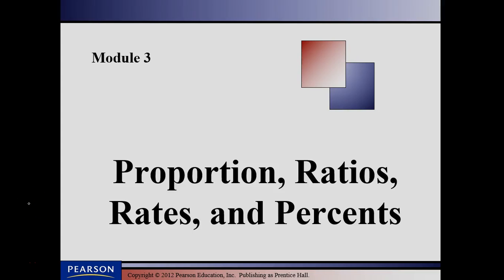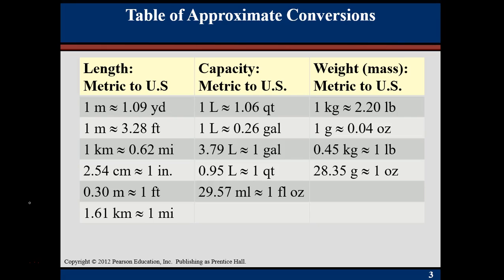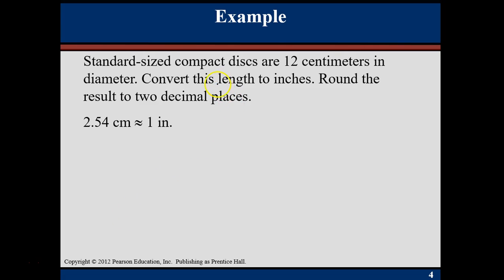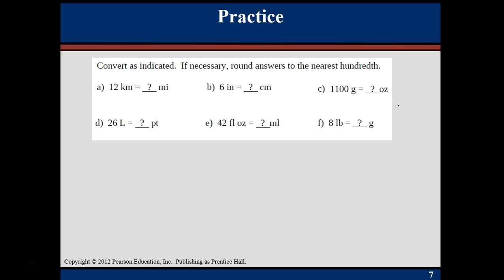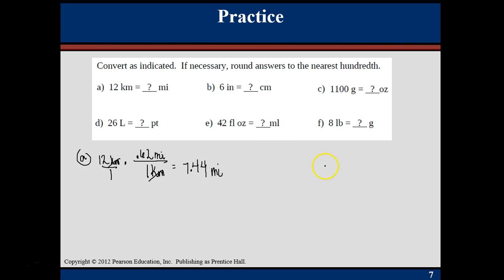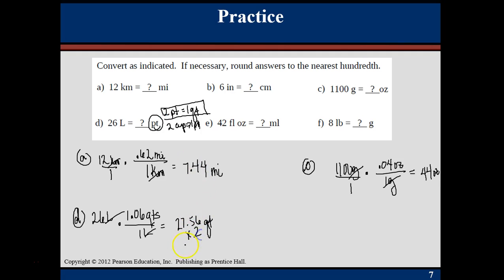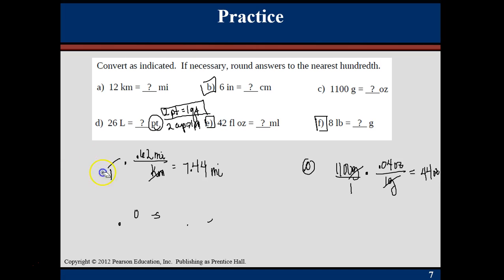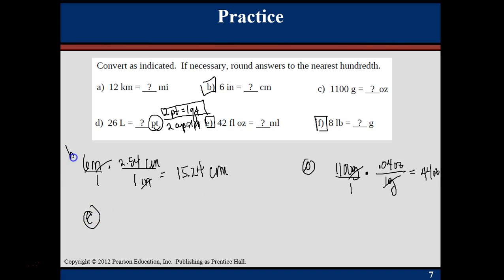DMA030 Module 3 Section 8